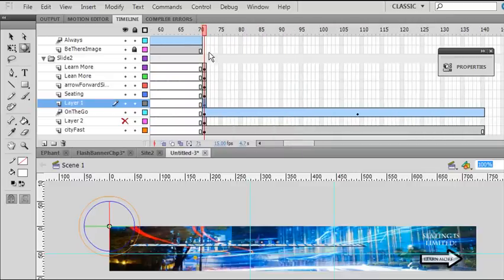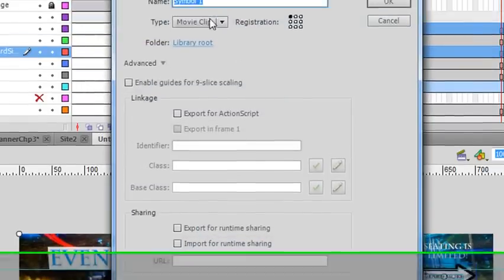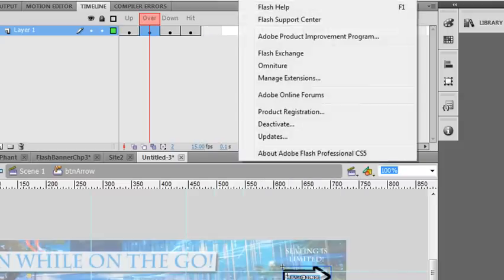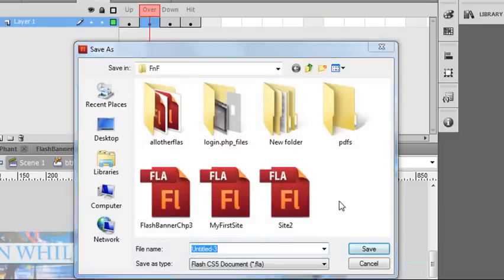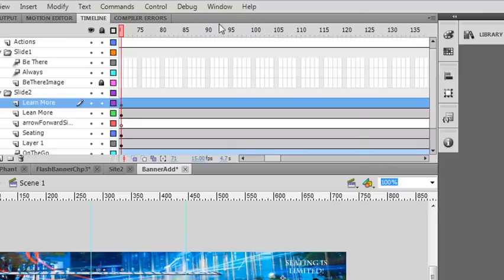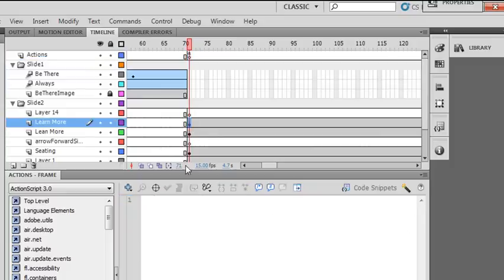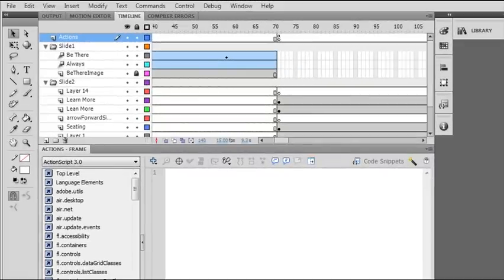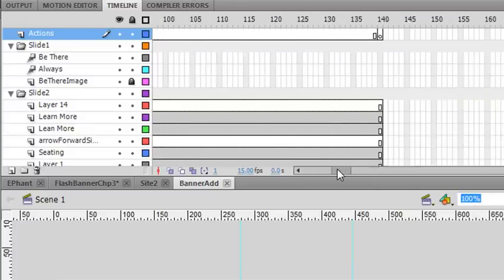Flash CS5 in the Family 25: Banner Ad Button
In this tutorial you learn to add a button to your banner ad. This is not the way to do it and in an upcoming video you learn to encapsulated your animations.